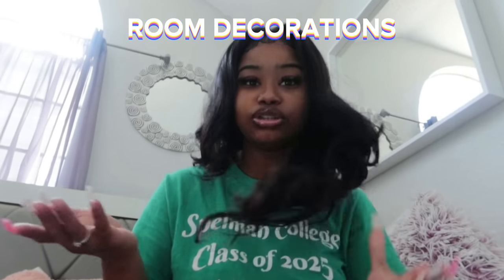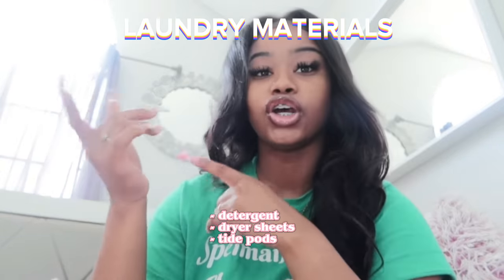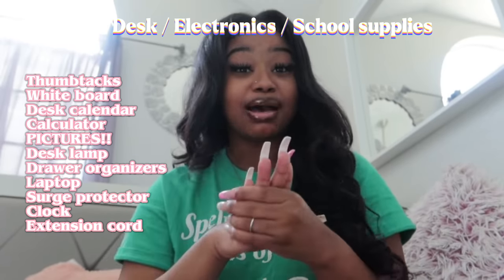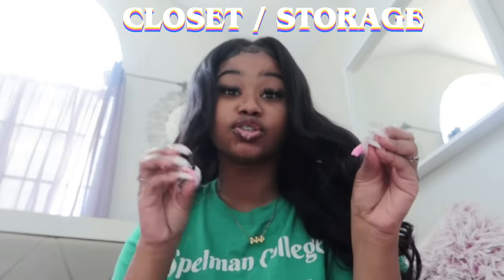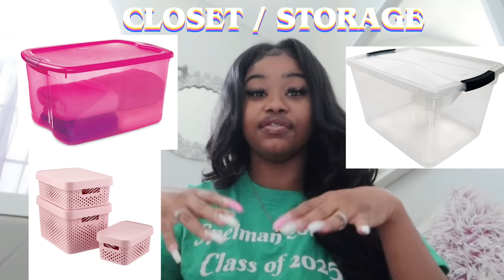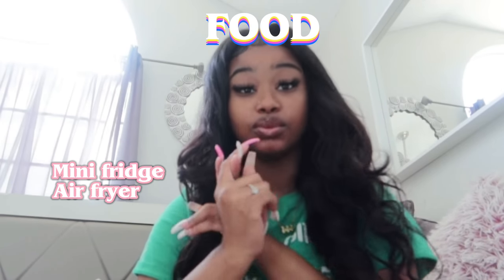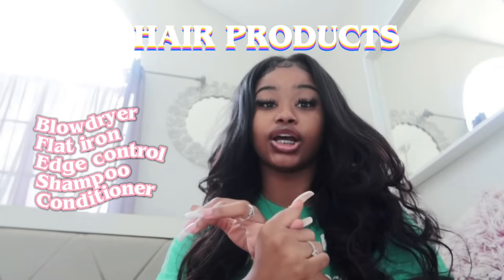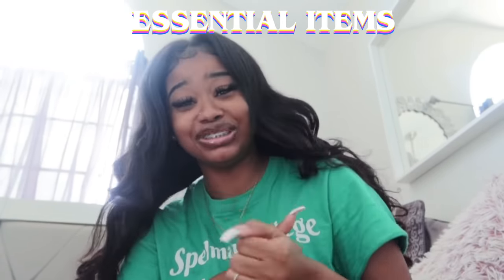WHAT TO BRING TO COLLEGE: dorm essentials, college packing list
AMAZON LIST BELOW 💓💗💖💘💖

PACKING LIST BELOW

- Room Decorations
Bedding
comforter/ quilt/ etc
sheets
Fitted sheets: 2-3 (need backup sheets)
Flat sheets: 2-3 (need backup sheets)
Mattress pad(memory foam is great!)
Mattress topper
Bed skirt or fitted sheet
Regular Pillows
Pillow cases
Decorative pillows
Blanket or throw
Rug
Curtain and tension rod

- Desk/electronics/school supplies
printer!
Printer paper
Printer ink
Thumbtacks
White board
Desk calendar
Cork board for pictures
Calculator
Calculator charger
PICTURES!!
Desk lamp
Drawer organizers
Laptop
Surge protector
Clock
Extension cord
Phone chargers 2
Earphones
Speaker
Notebooks
Index cards
Pens
Pencils
Folders
Paperclips
Small trash can
Sticky notes
bookbag/ tote for classes
Closet/Storage
Hangers
Shoe organizer
Shower Caddy
Plastic drawers 1-2
Full body mirror
Crates or containers for miscellaneous items
Command strips
Over the door rack
Food
Plates 2
Bowls 2
Silverware 2 of each
Water Bottles
Ziploc bags
Coffee mug
Tupperware
Mini fridge

- Clothing (Suggested)
Flip flops/ slides
Have a shower pair and then some slippers for the halls
Robe (good for after the shower or lounging in the room)

- Hygiene products
Lotion
 Soap
Deodorant
Toothpaste
Mouth wash
Sanitary items
Toothbrushes
Floss
Razors
Shaving cream
Body spray
Body towels
Washcloths
Toothbrush holder
Air fresheners
Soap container
- Hair
Blowdryer
Flat iron
Edge control
Shampoo
Conditioner
Makeup
Face
face wash
Makeup wipes
Retainer
Tweezers
Dryer sheets
Detergent/Tide pods
Laundry bag
Paper towels
Cleaning products
Windex is a must
Lysol wipes or spray
comet/awesome/oxyclean or whatever you prefer for the bathroom
Magic erasers
Broom & dust pan
Vacuum
Stain remover
Carpet fresh
Trashbags
Community small trash can
Extension cord
Tv
Cotton balls/ q-tips
Portable charger
Medicine
Tylenol
Cough medicine
Benadryl
Mask
Fingernail file & clippers
First aid kit
Safety pins
Small fan
Batteries
Speaker
debit card, insurance cards, vaccination care, license
Shower curtain
Shower hooks
Shower rugs
Toilet rug
Trashcan for the bathroom
Shower rack
Bathroom rack
- Desk
Pens
Pencils
Notebooks
Sticky notes
Small binder
Folder
Printer paper
Tape
Planner
Index cards
Stapler
Hole punch
Scissors
Pen holder
Backpack
Pencil pouch